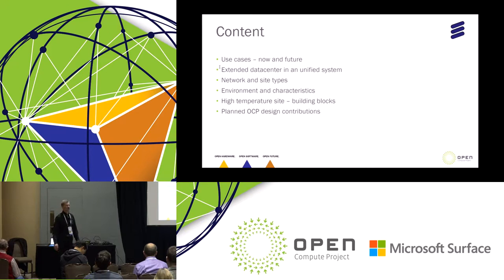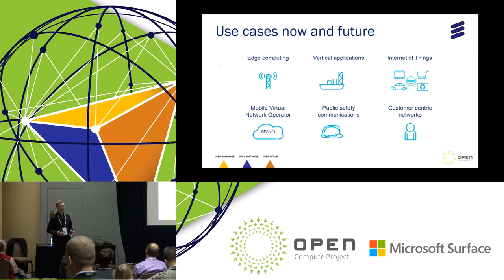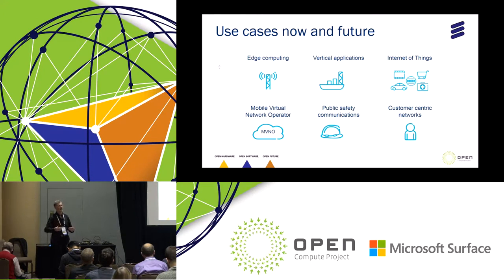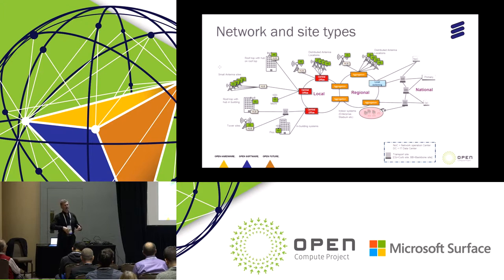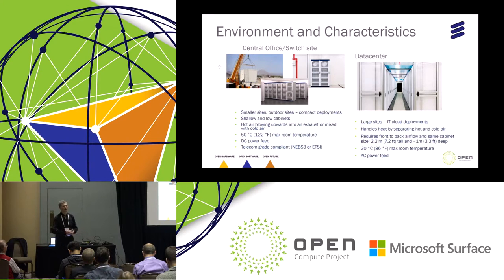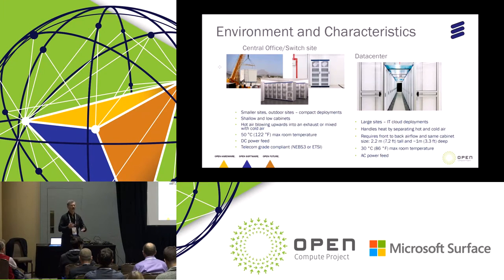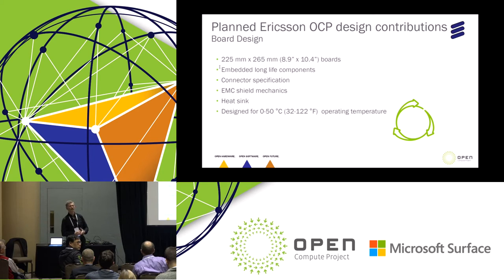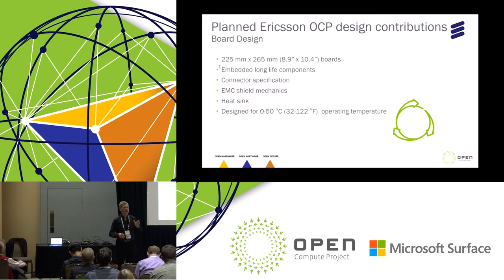High Temperature Datacenter Hardware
Speaker: Tomas Fredberg
Ericsson

Present and discuss solutions for HW that needs to remain operational in telco datacenters which may be deployed in high-temperature situations. Specific examples based on Ericsson's BSP 8100 telco-grade HW will be presented.